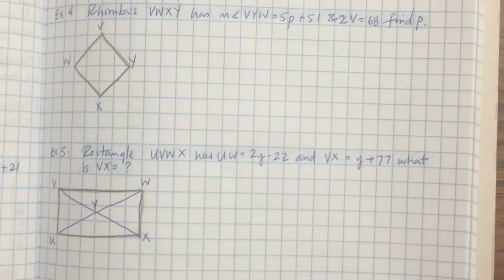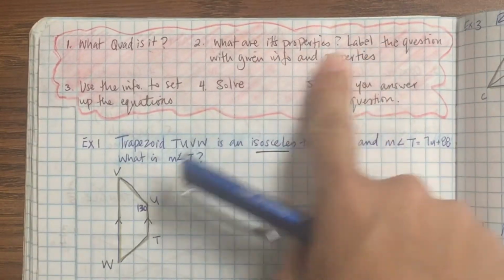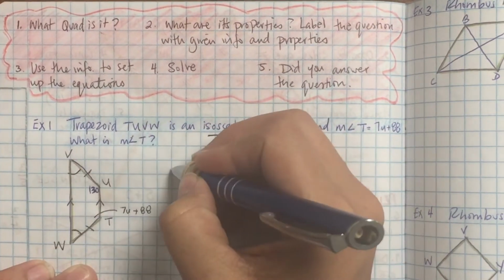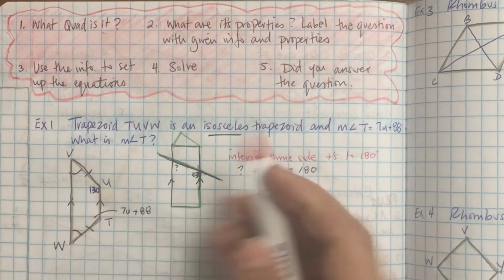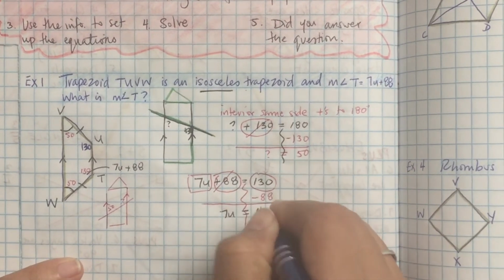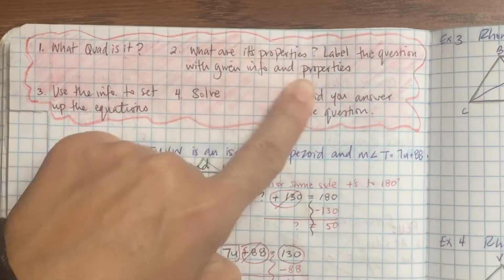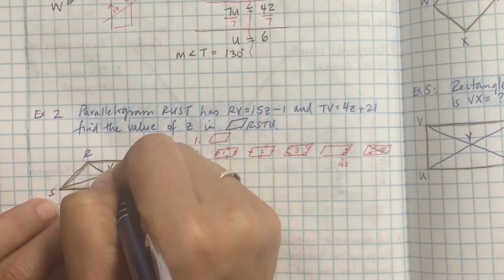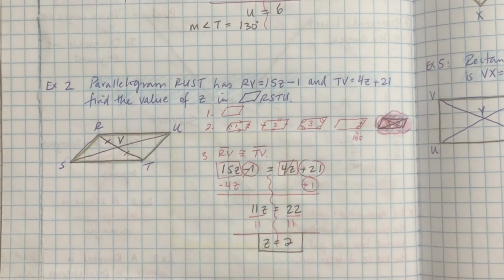3 Classify Quadrilaterals Part 1